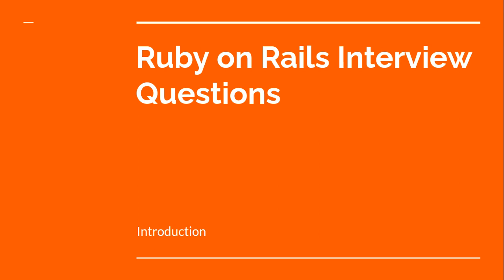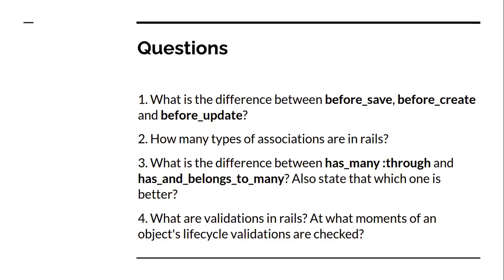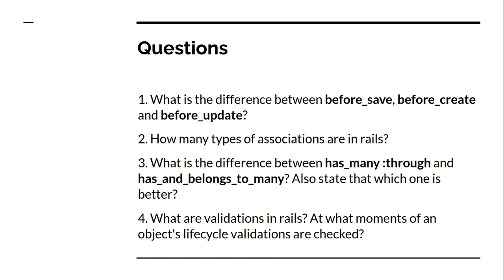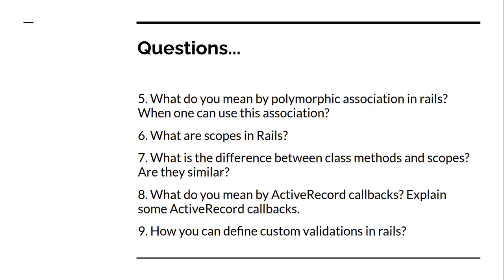Ruby on Rails Frequently Asked Interview Questions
Hello Friends,

Welcome to Appsimpact Academy.

Here we are starting a new series for learning Ruby on Rails. In this series, I will discuss the most popular and frequently asked Ruby on rails interview questions. These questions will be very helpful in preparing for a Ruby on Rails developer job interview, client interview, and more importantly for your growing knowledge.

In this series, you will see about 100+ questions that will cover most of the important aspects of Ruby on Rails development.

So I hope you will gather great knowledge here and this series will add value to your experience and learning.

Thanks!!